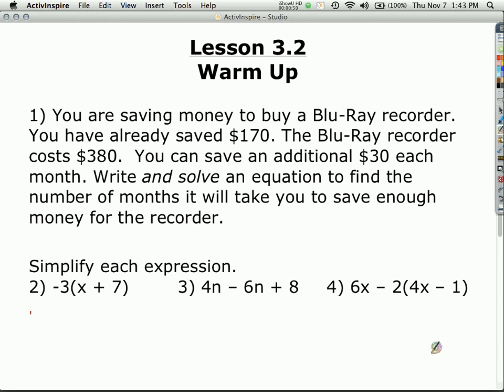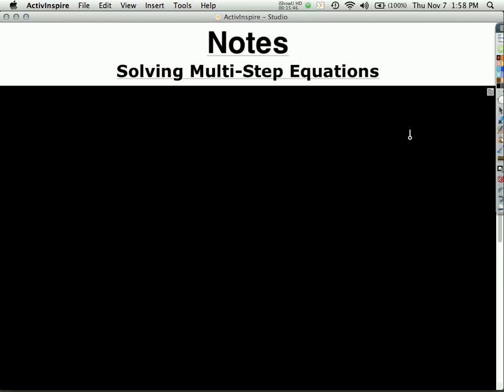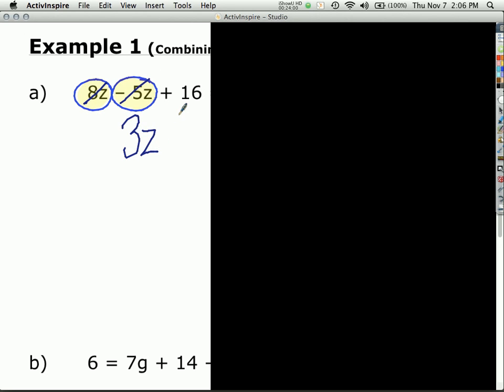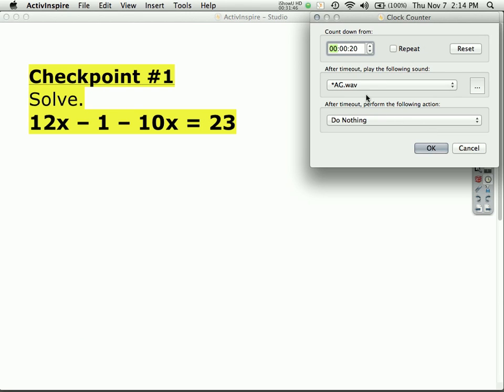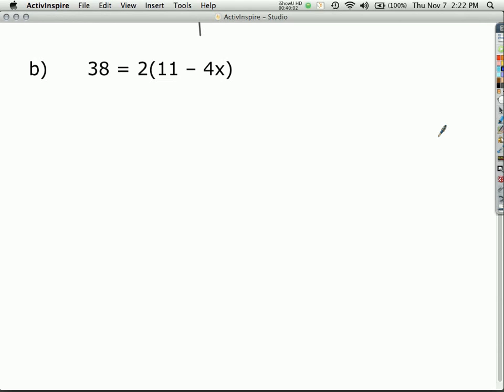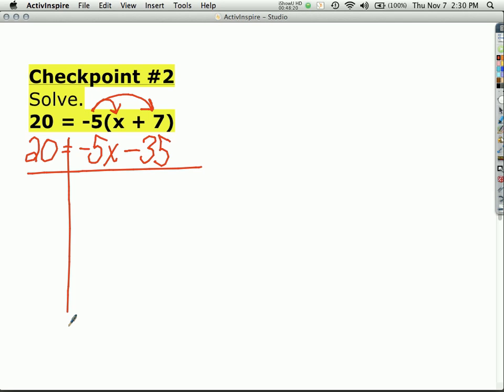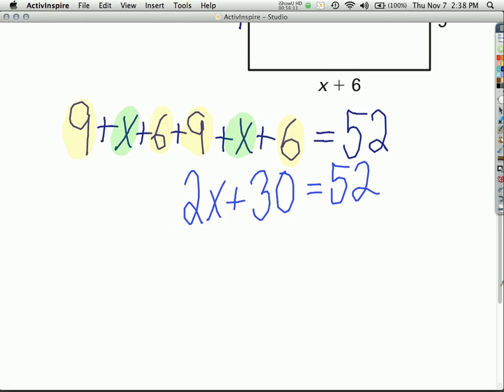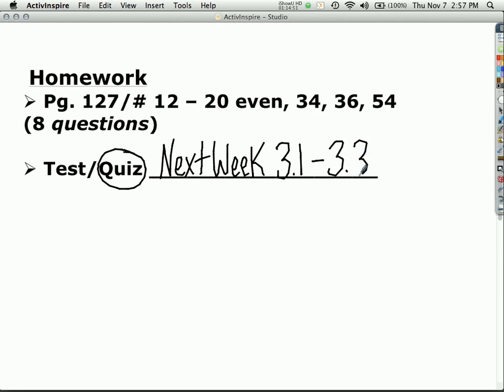Pre-Algebra Lesson 3.2 Screencast 2013-2014